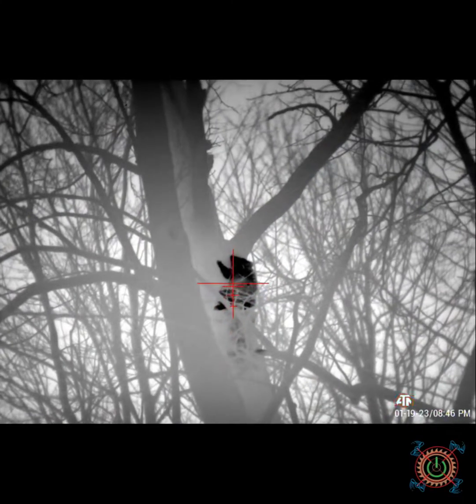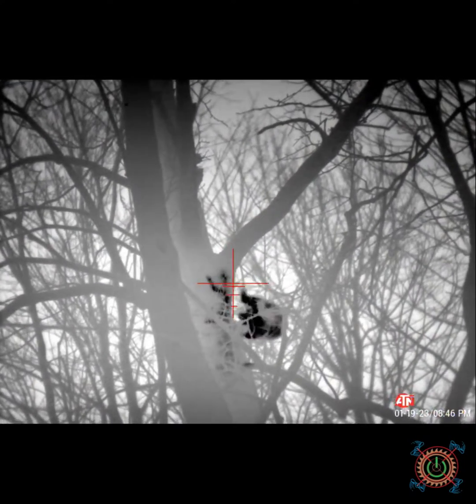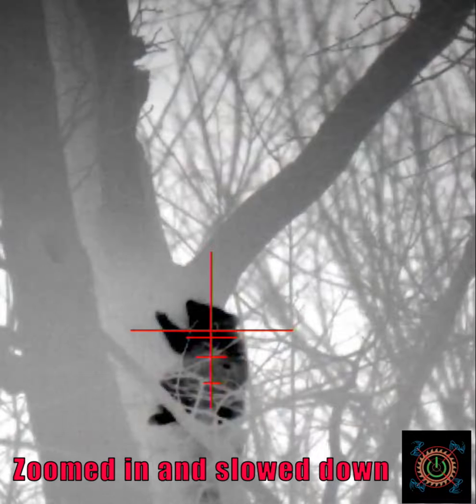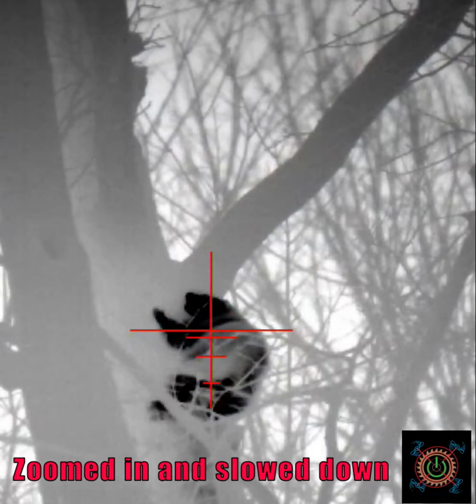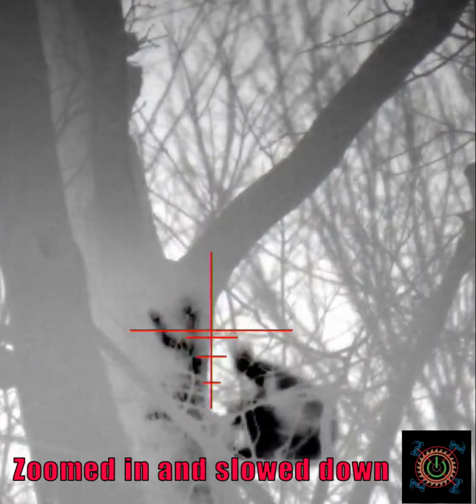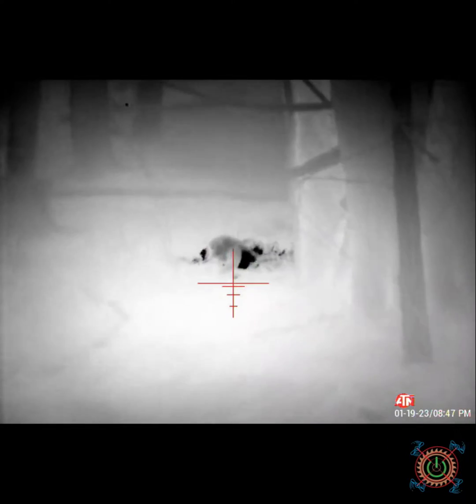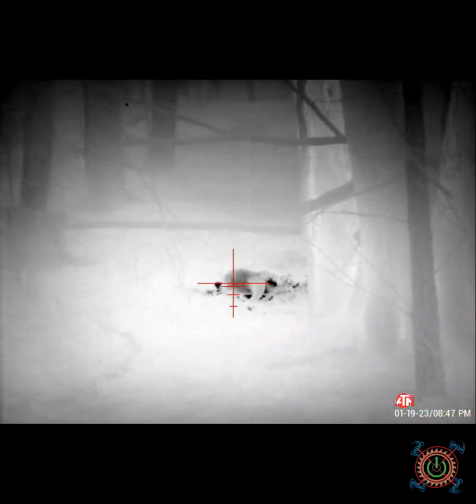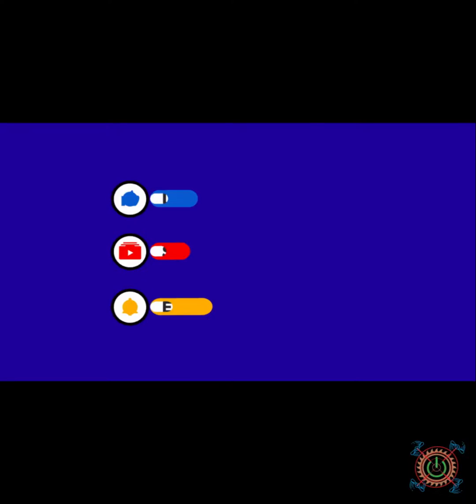Perfect Placement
This is showing how taking your time and not rushing the shot will take down a raccoon. It's also where you place the shot on the animal will insure a fast and humane dispatch.
RIFLE:  Benjamin Armada
CALIBER: 22
PELLET: Crossman Premier Hollow point
GRAIN: 14.3
PSI: 3,000
FPS: 878
SCOPE: ATN Thor 4 640